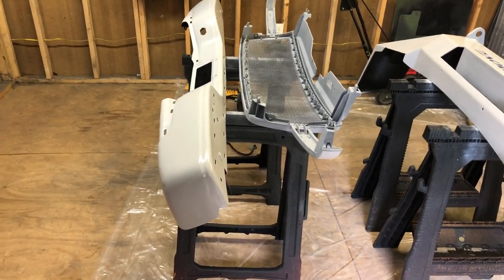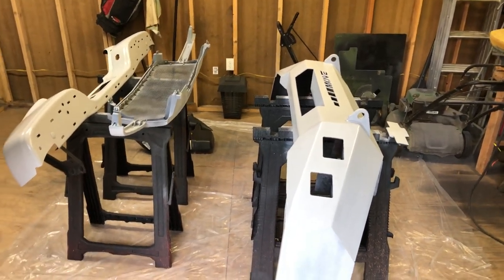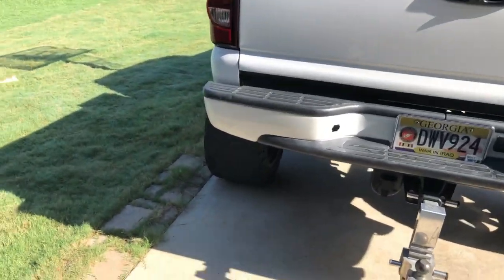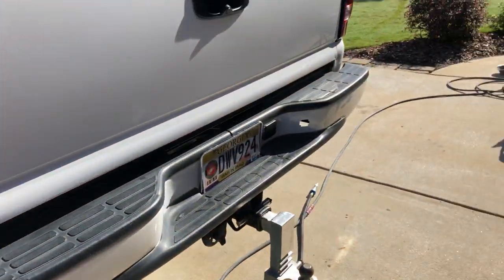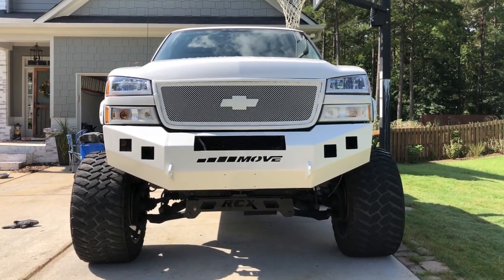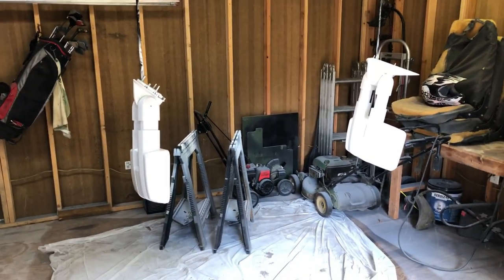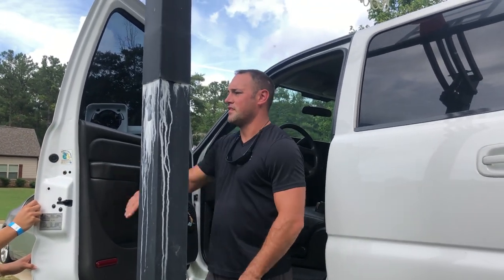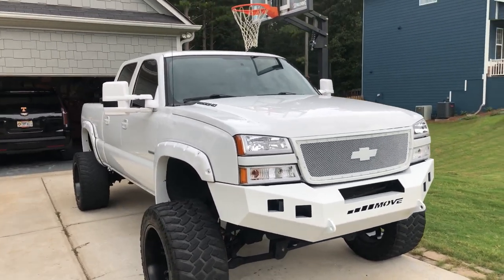Silverado Stormtroopered Finished!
Finished whiting/Blanca out the rest of the Silverado and get it completed.

Musicbyaden.